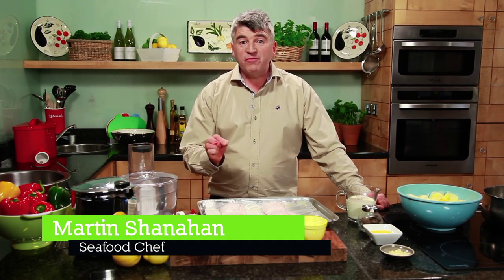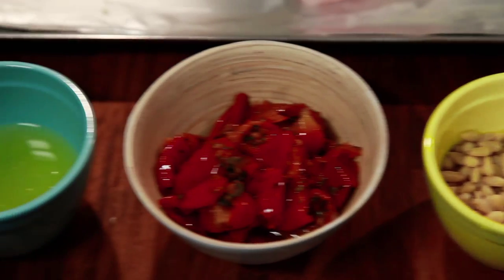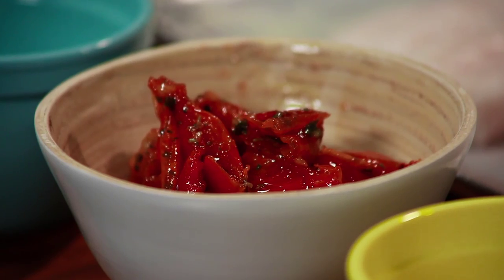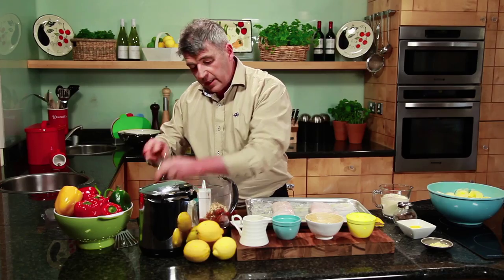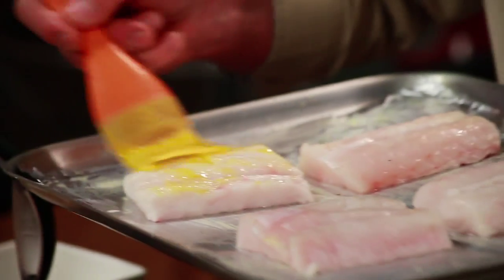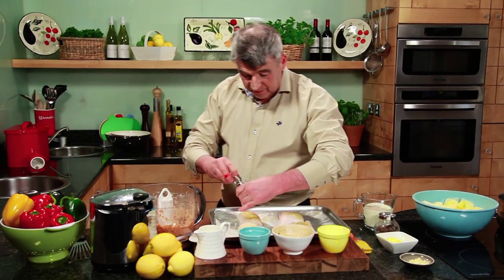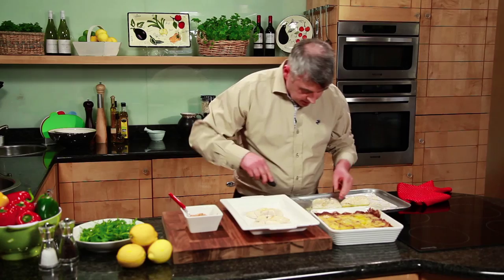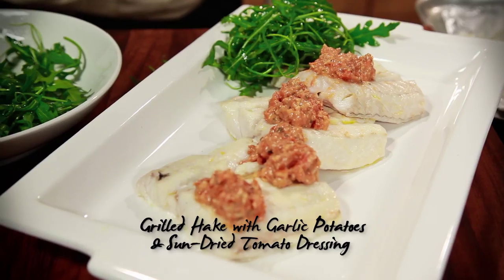Grilled Hake with Garlic Potatoes and Sun-Dried Tomato Dressing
This is a simple and tasty meal option that's ideal for casual dinner parties with friends